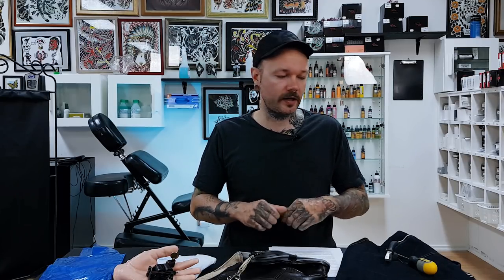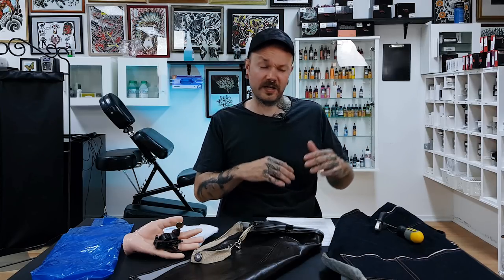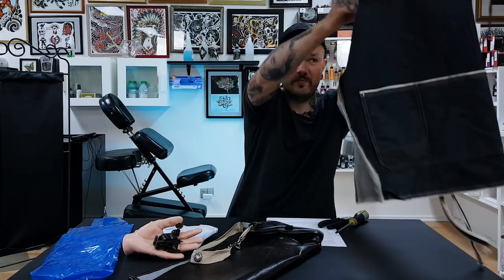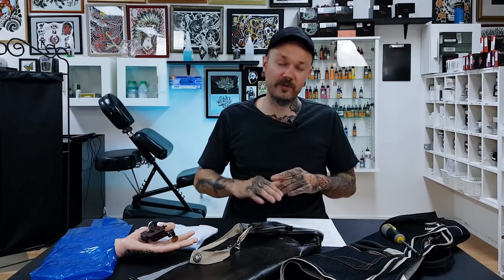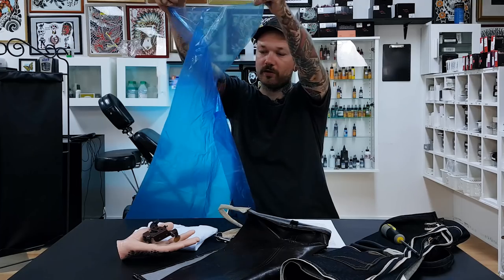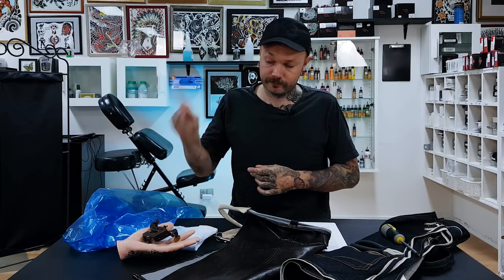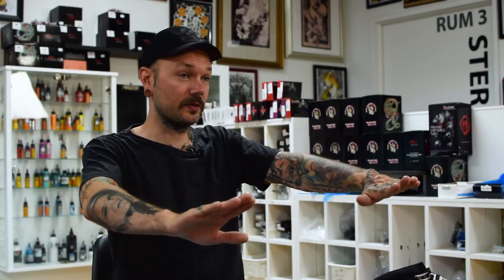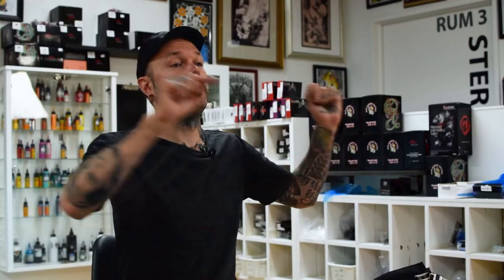Tattoo tips and tricks - Aprons for Tattooing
In this tips and tricks series I share my thoughts on using aprons for tattooing to avoid cross contamination. Every tattoo shop as well as every tattoo artist should clean and safe to be around. Often it comes down on how to use things instead what you use. In 2018 there are so many options available starting from good old fashion apron (which is often bead hygiene example ) to disposable aprons which in my opinion is the best option up to date.